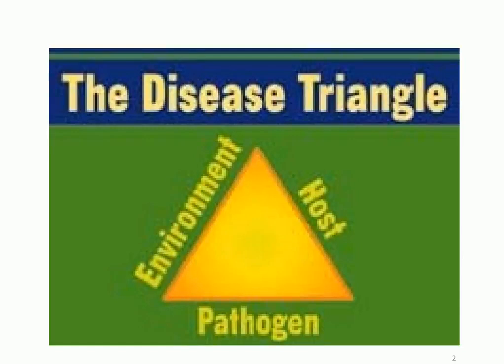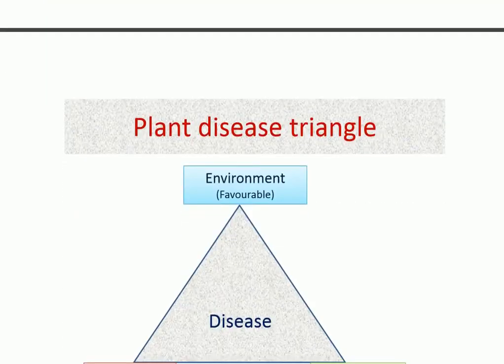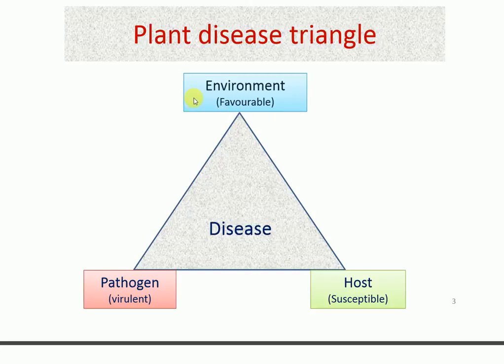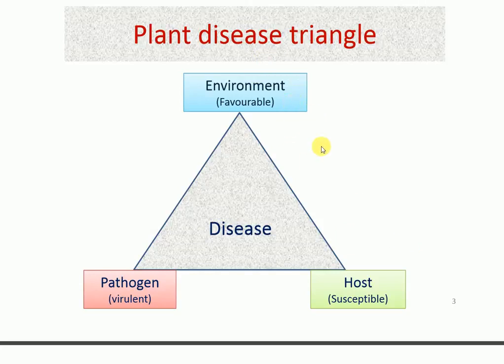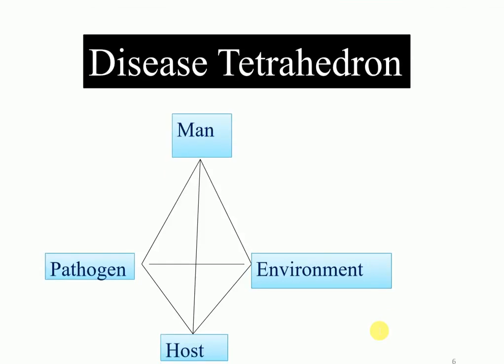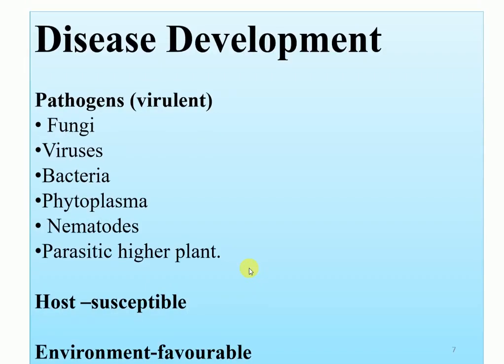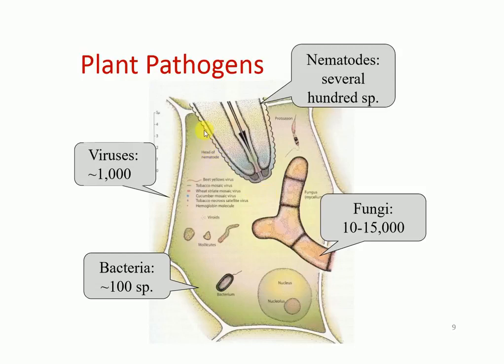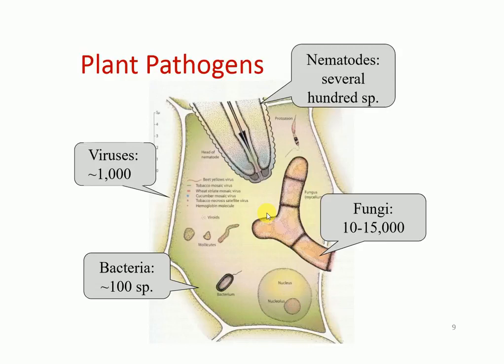Disease Triangle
The Disease Triangle

Three factors must be present at the same time for a plant disease to occur. If any one of the three is missing, plant disease does not occur.

The factors are:

A susceptible host
A virulent pathogen (one that can cause disease), and
A suitable environment
Plant pathologists refer to this as the disease triangle.You can manage elements of the disease triangle to control disease. For example, you can manage the host factor by growing some Rhododendron varieties that are genetically resistant to Phytophthora . You can manage the environment by draining excess water to make the area unsuitable for Phytophthora diseases. Or, you can manage the pathogen by treating water to kill Phytophthora .